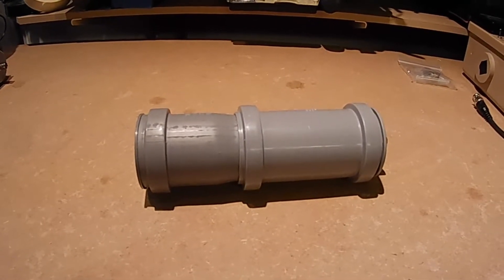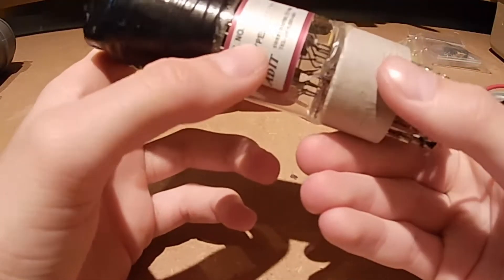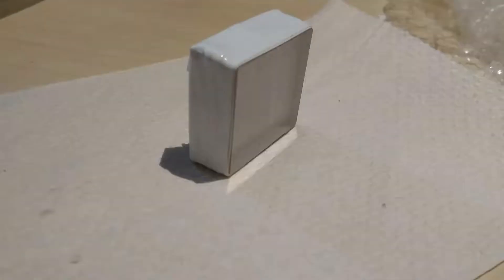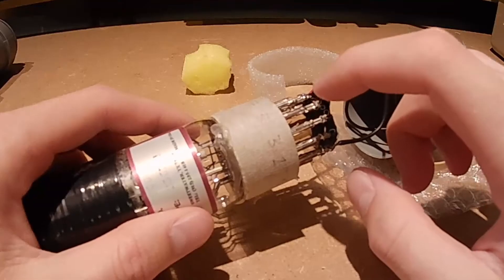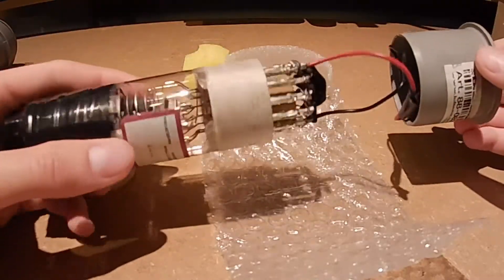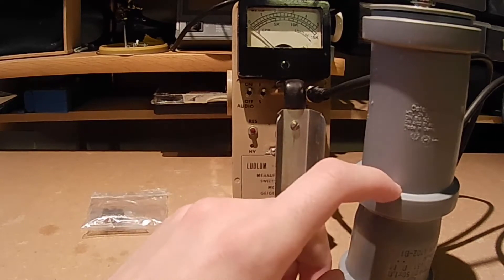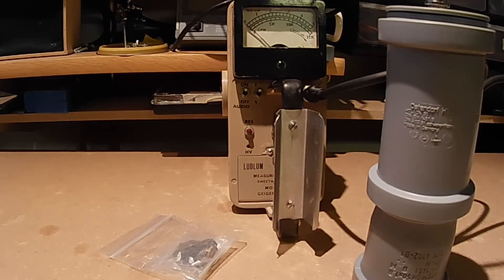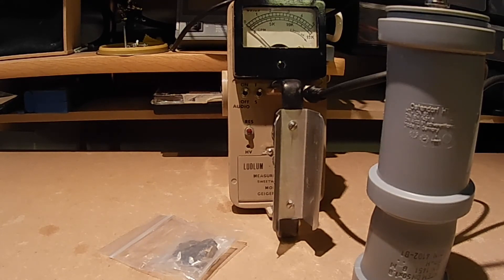DIY BGO Scintillation Detector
In this video, I describe how I built an affordable BGO scintillation detector.